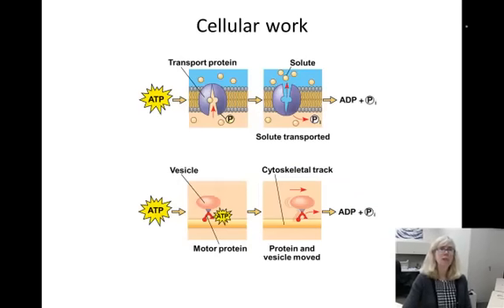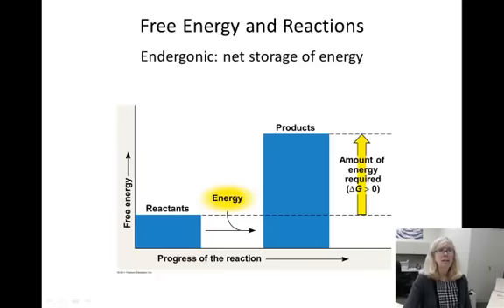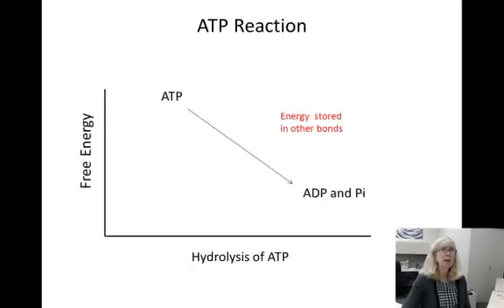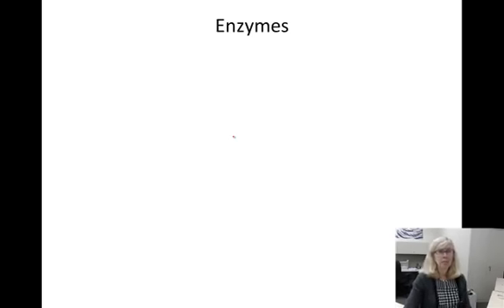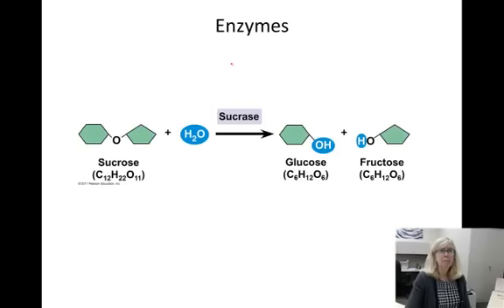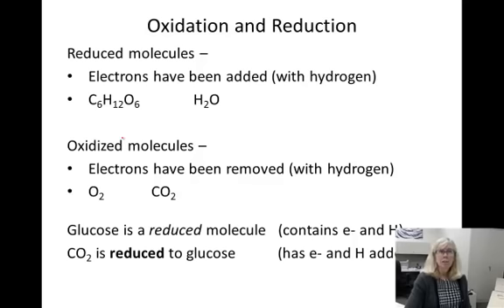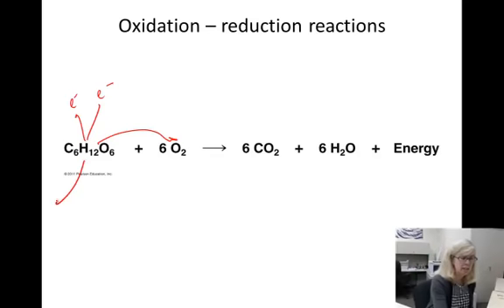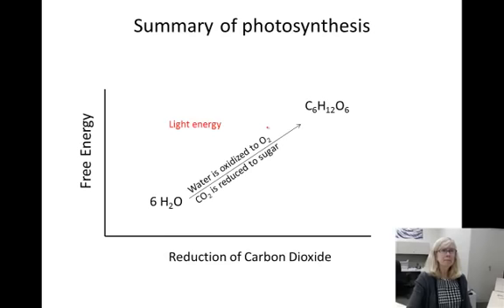ATP, Enzymes, Redox